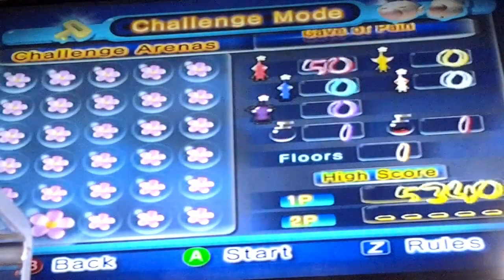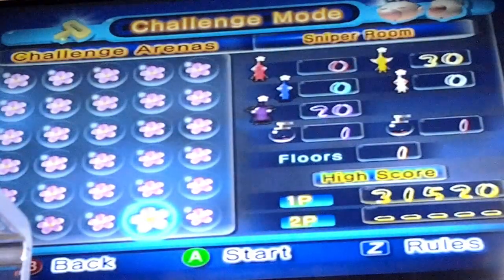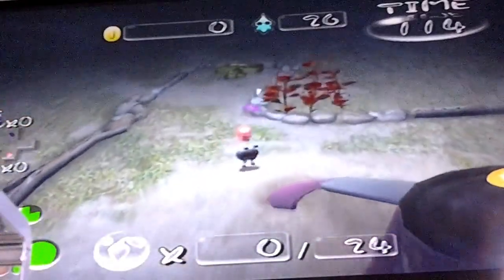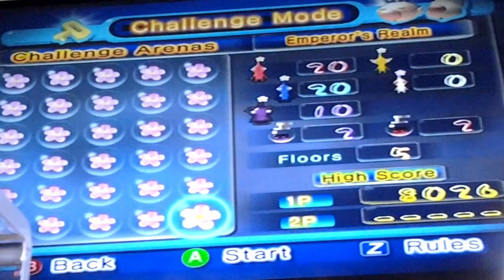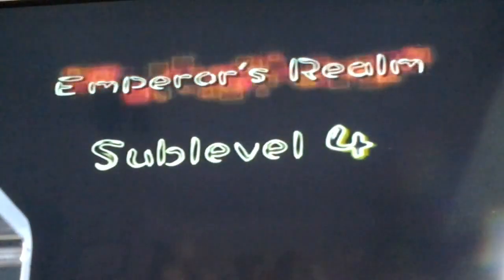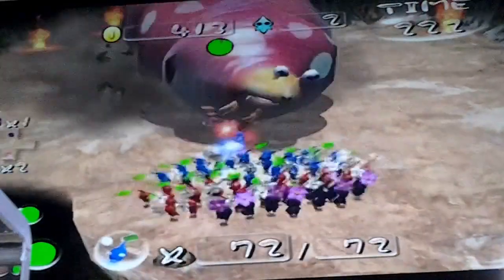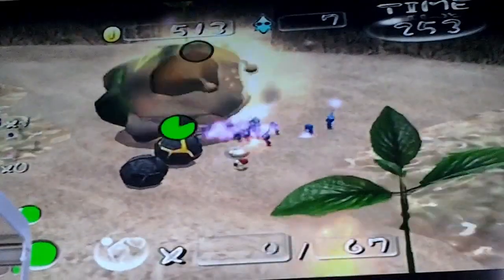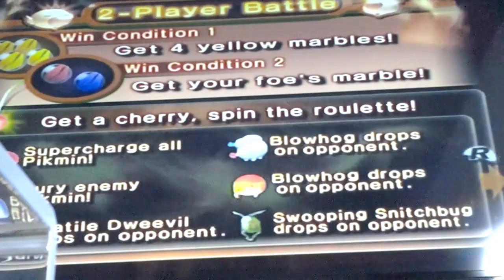Pikmin 2 - Episode 37: Louie Is A Sucker For Pain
We finish Challenge Mode, it was very hard though. we also unlock a secret video known as 'Louie's Dark Secret'.

This is a full version of the episode, the original was in two parts.